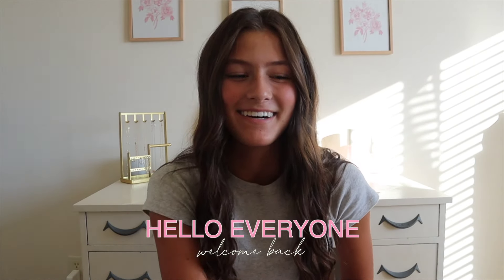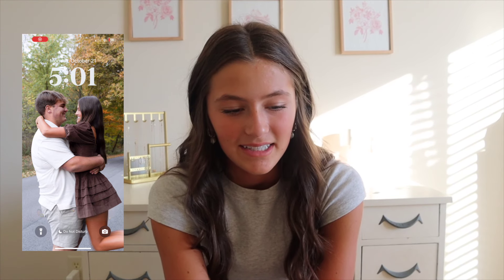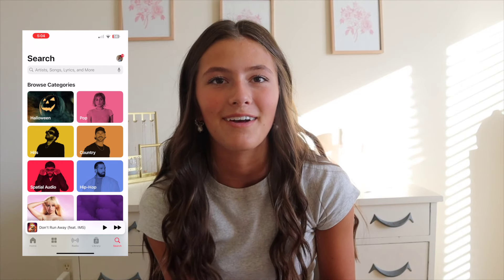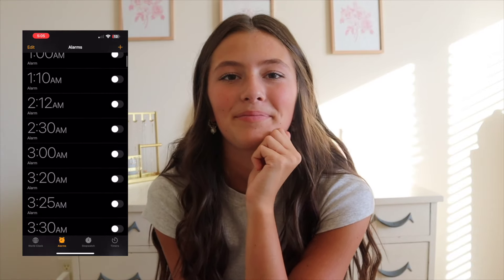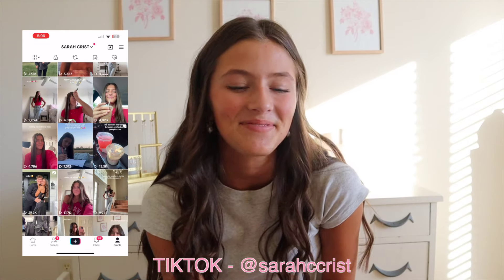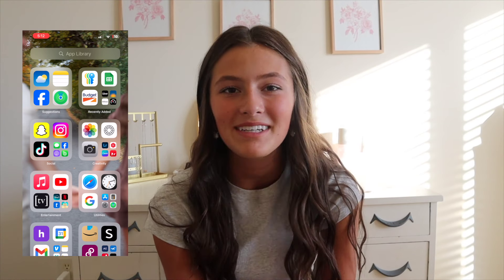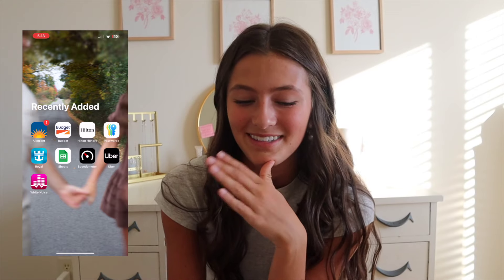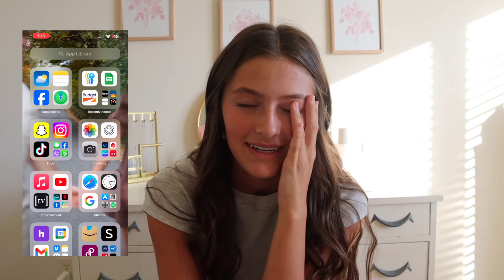WHATS ON MY IPHONE *iOS 18 customization* | widgets, fav apps, + accessories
an updated whats on my iphone!! this has been a highly requested video for awhile! follow along as i show you how i've customized my iphone + all of my favorite apps! hopefully you all enjoy 📞✨

AMAZON STOREFRONT ⭐️

lululemon keychain
rare beauty blush
rare beauty highlighter
sol de janeiro perfume
stanley cups
gold hoop with pearl earrings
my FAV jeans
black puffer vest
go 2 earrings (gold hoops)